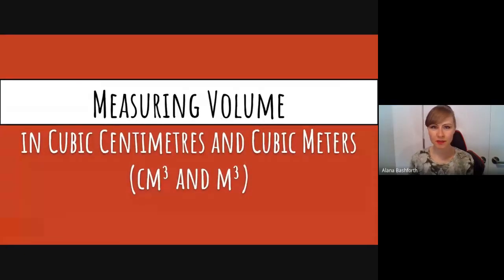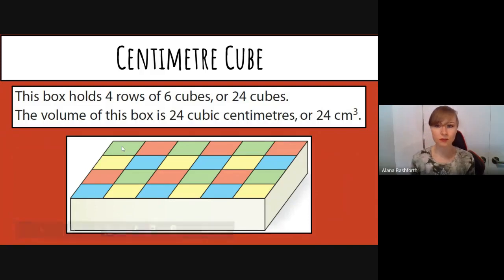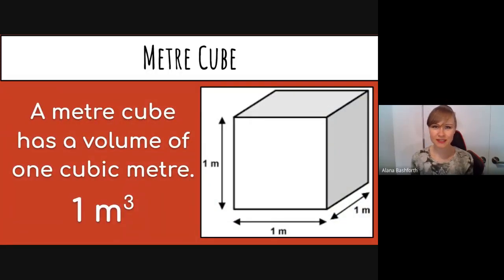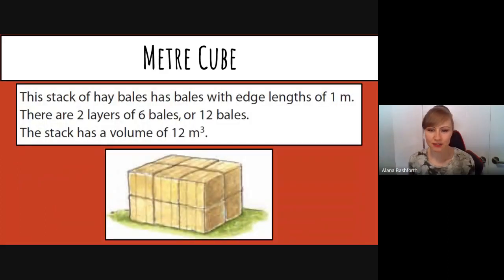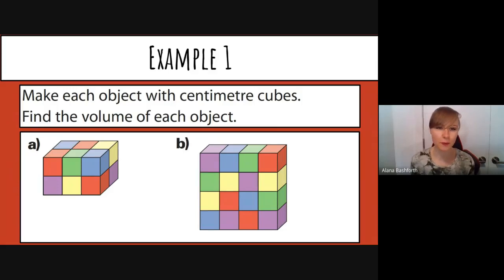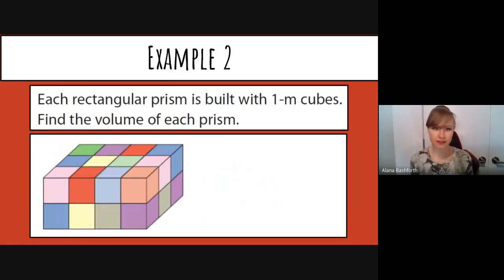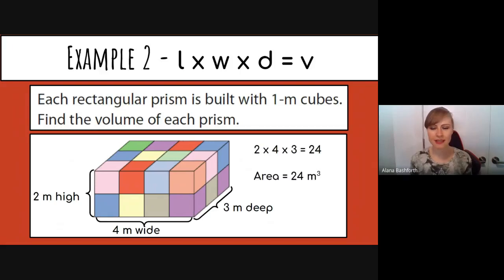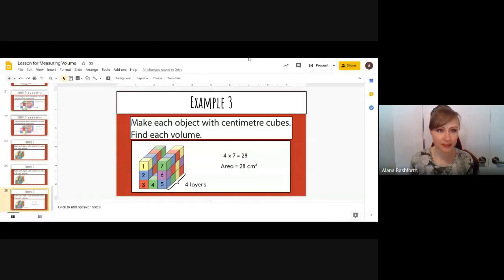Measuring Volume in cm³ and m³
Grade 5 Math Makes Sense lesson for Unit 4 - Lesson 6 and 8: Measuring Volume in cubic centimetres and cubic metres.